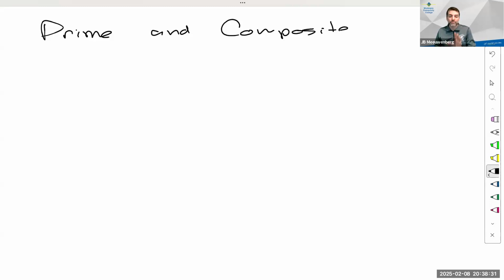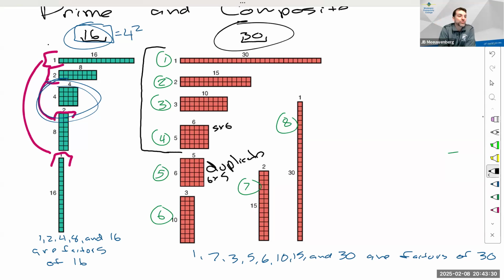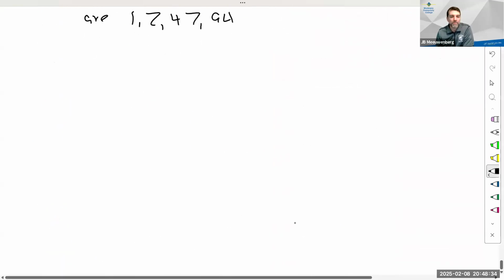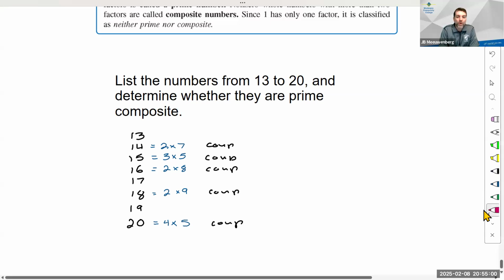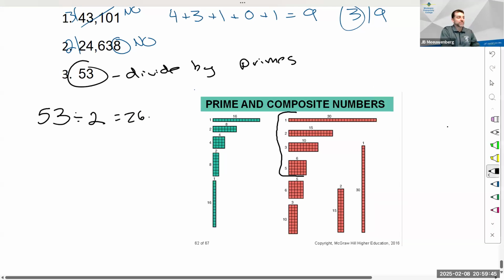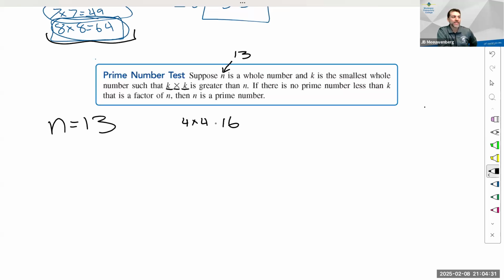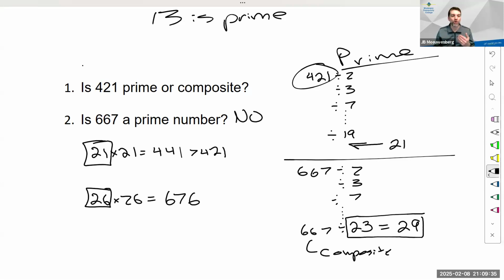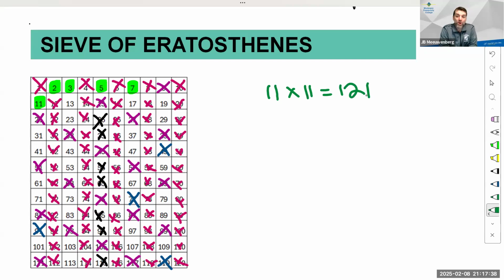4.1d - Number Theory (Math 105, Math for Elementary Teachers)